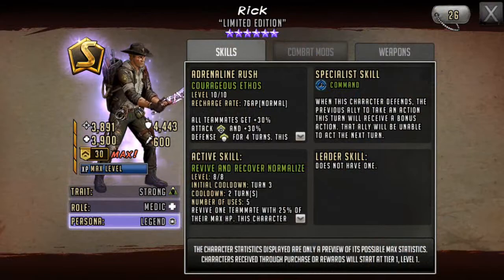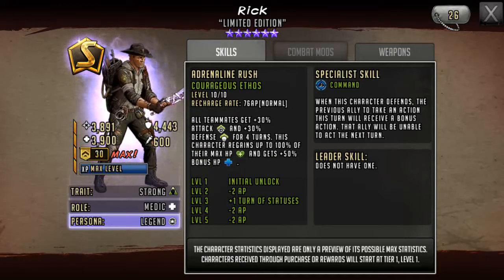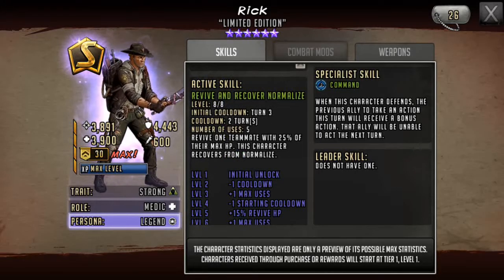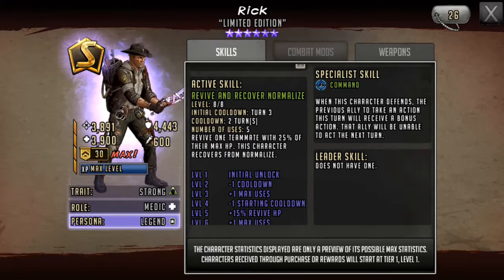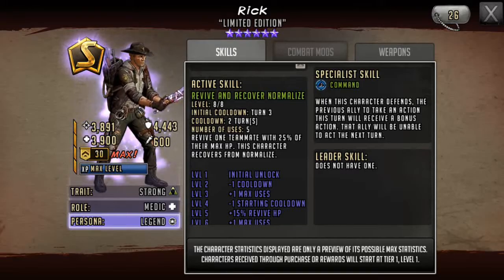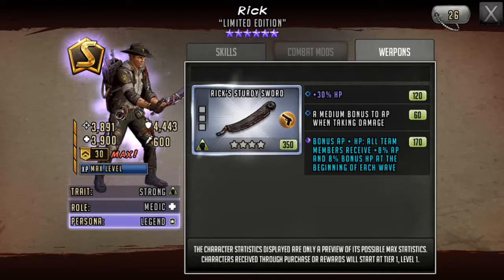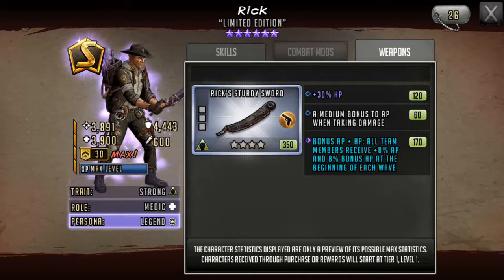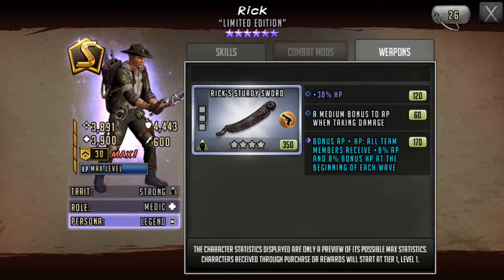"FIRST S-CLASS COMMAND" First Look at Command Rick "The Walking Dead: Road to Survival"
In this video I take a 1st look at the new promo character Command Rick, The 1st ever S-Class Command toon to come to Road to Survival. I go over his stats, rush and active then do a bit of Theorycrafting and talk about what I think are the proper builds for his weapon as well as mods and what potential teams he may wok well on. "The Walking Dead: Road to Survival is a game brought to us by Scopely"